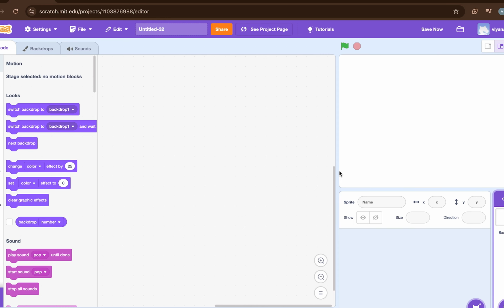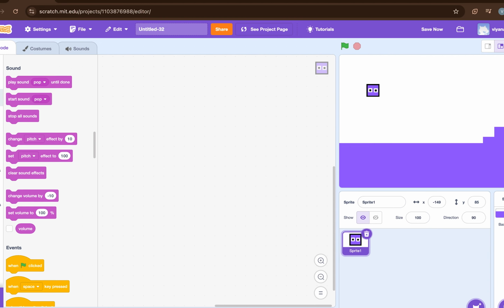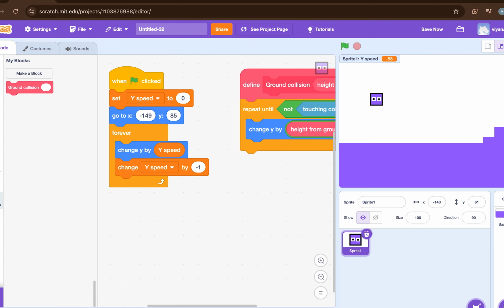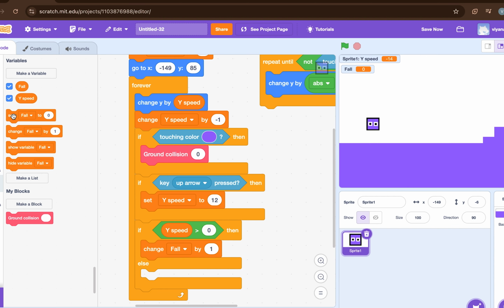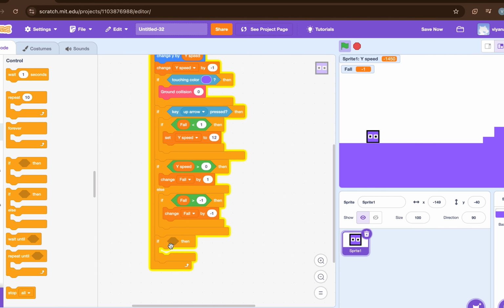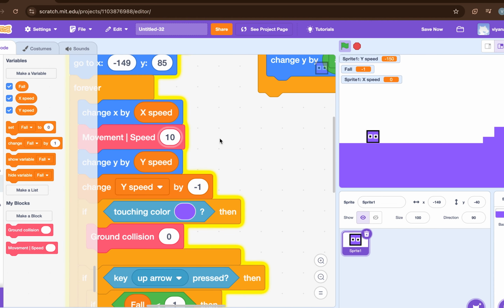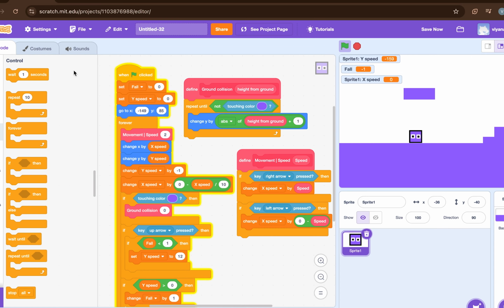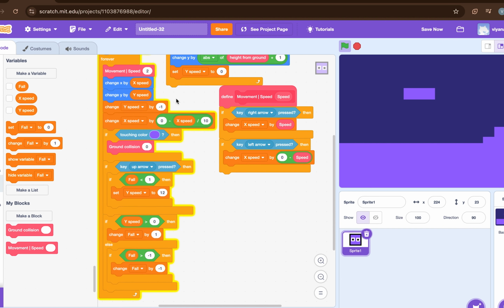Basic scratch tutorial to create smooth movements based on a platform foundation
In this video series (part 1) of many videos, I want to show simple movements with scratch. This could be used as a foundation to build games.